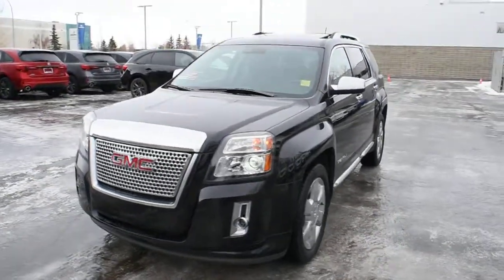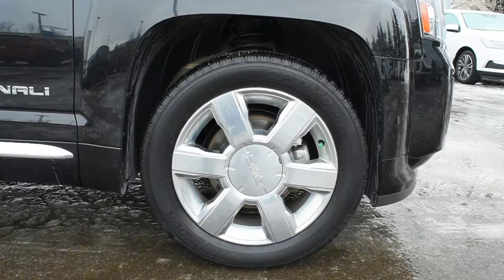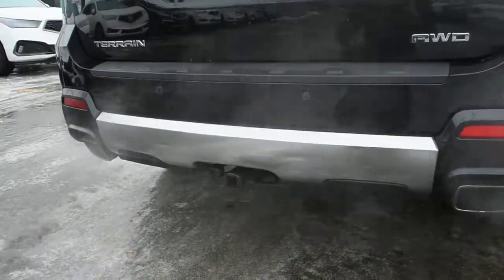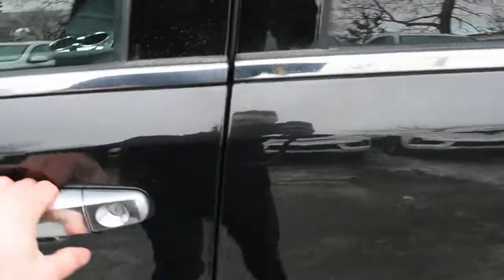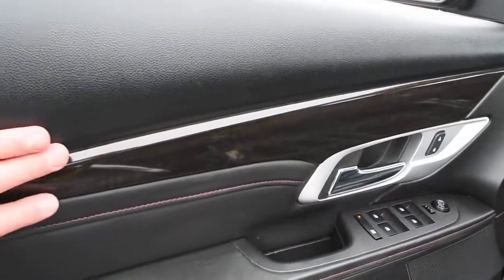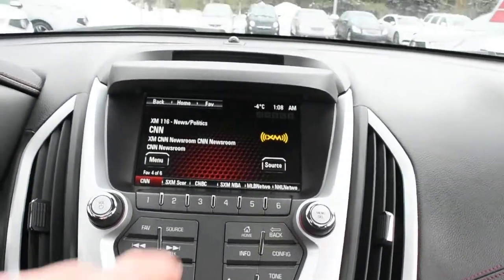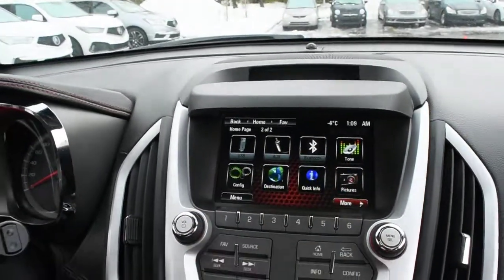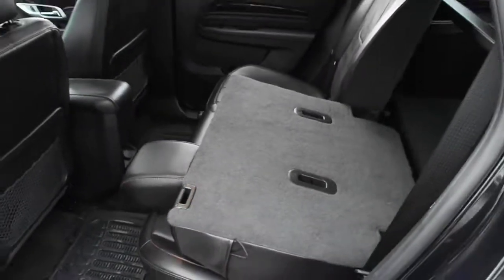2015 GMC Terrain AWD Denali | West Side Acura in Edmonton Alberta